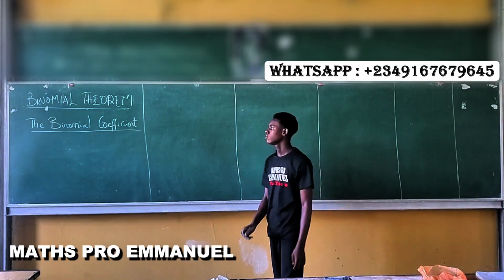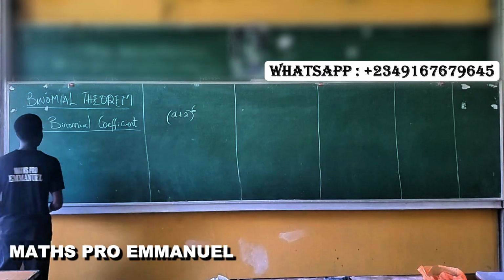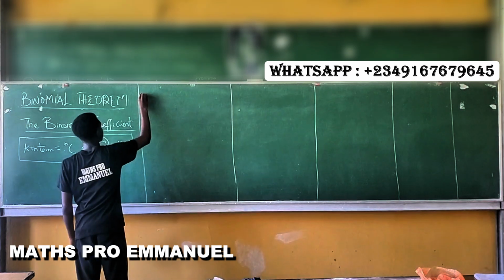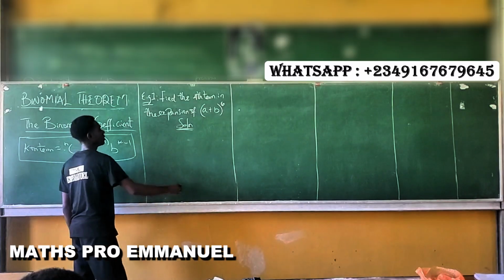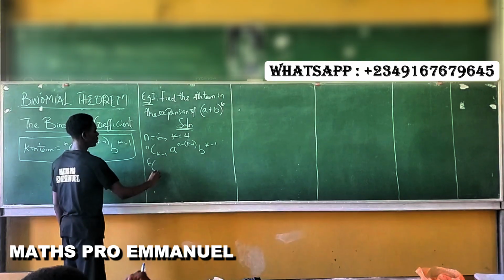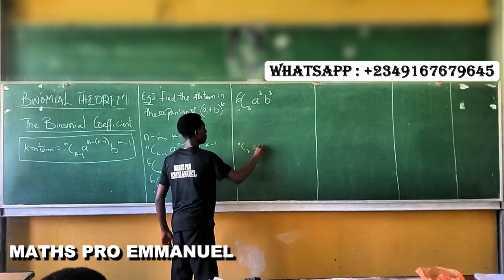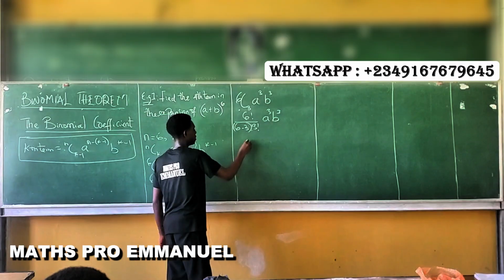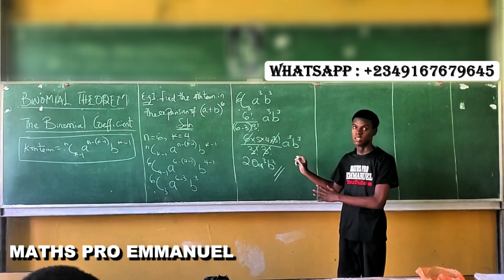Binomial Theorem | How to Find the Coefficient of a Term (Part 3)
Learn how to find the coefficient of a term in binomial expansion using a simple step-by-step method.
In this video, I explain how to determine the coefficient in binomial theorem with a clear worked example (Part 3).

Welcome to Part 3 of the Binomial Theorem series.

In this lesson, we focus on how to determine the coefficient of a term in binomial expansion. This is an important topic because it helps you solve questions faster without expanding the entire expression.

If you understand the general formula from Part 1 and how to apply it from Part 2, this video will help you take the next big step in mastering binomial theorem.

What you will learn in this video:

1. How to identify the general term
2. How to locate the required power
3. How to determine the coefficient step by step
4. How to avoid common mistakes in binomial expansion

This lesson is made for students who want binomial theorem to feel simple, practical, and easy to understand.